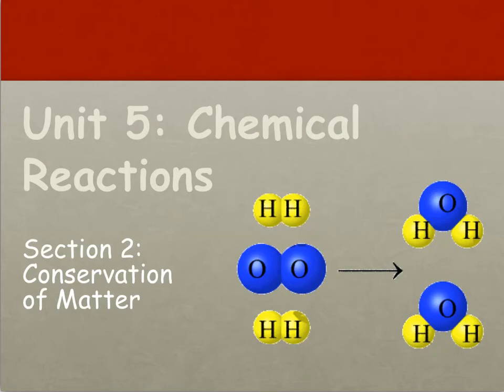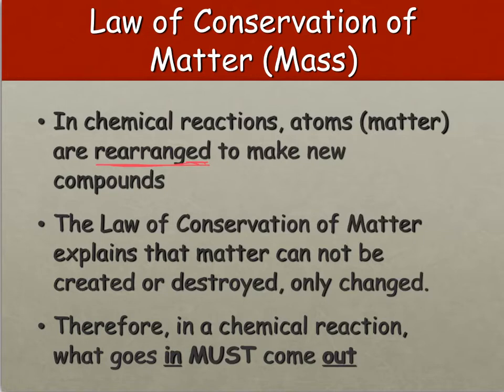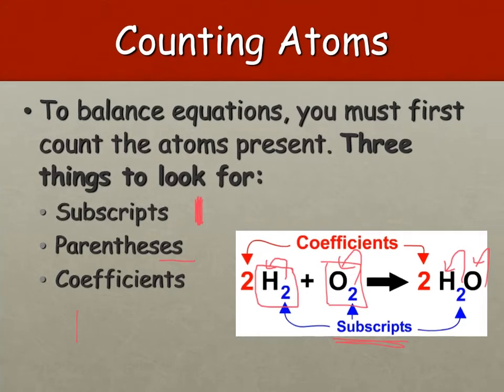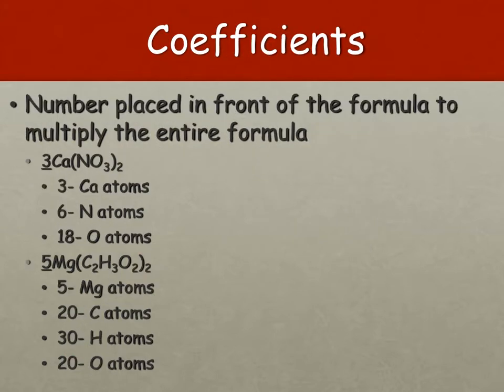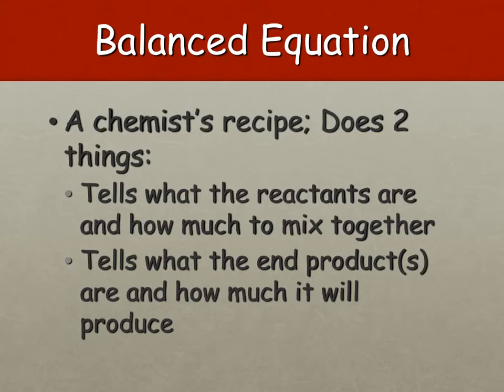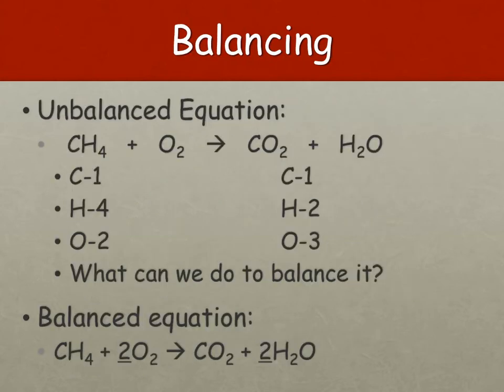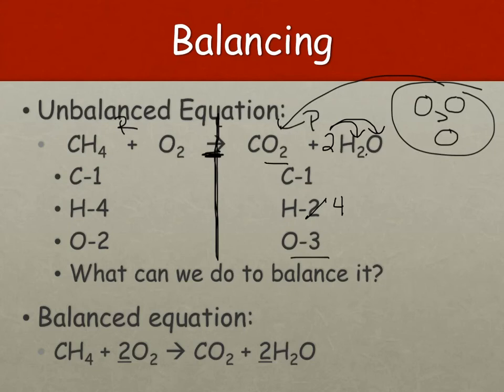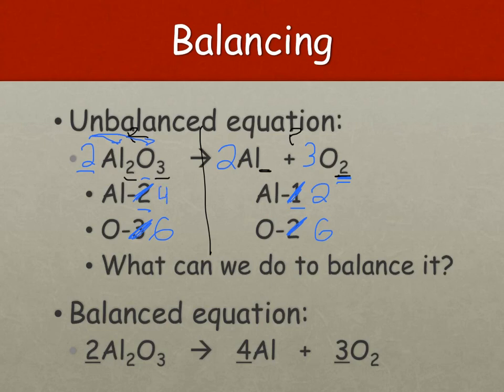Unit 5, Section 2 - Law of Conservation of Mass/Matter